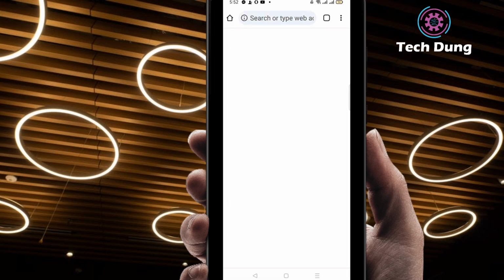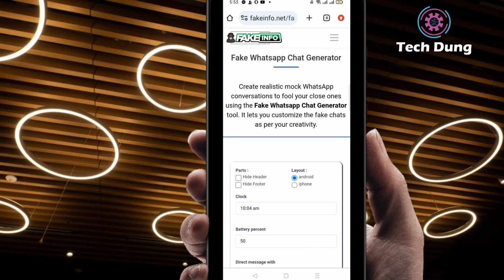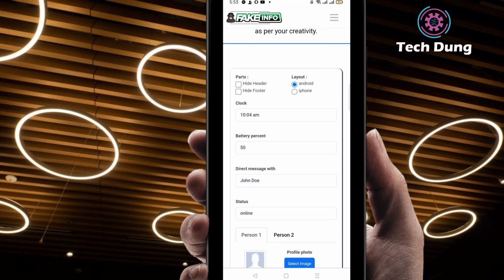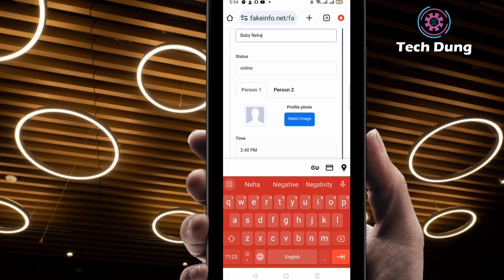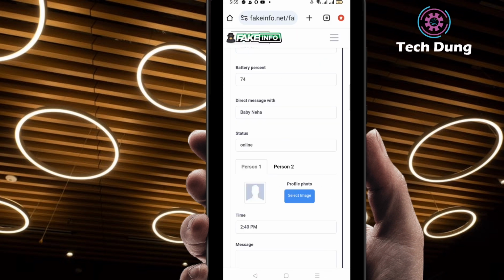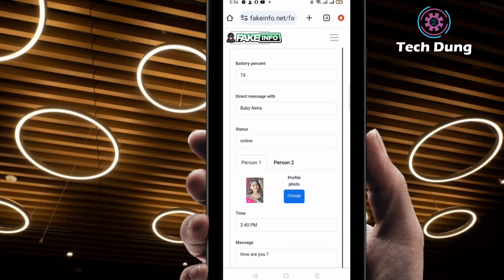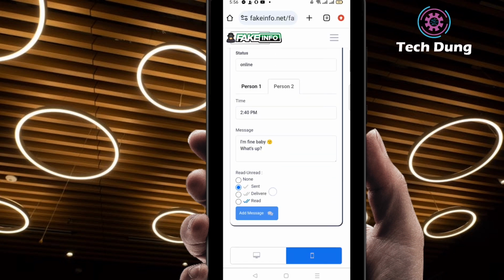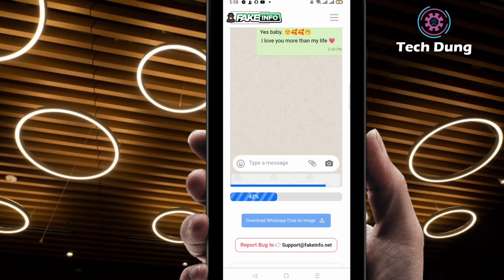WhatsApp Fake Chat || How to Create Fake WhatsApp Chat | How to Make Fake WhatsApp Chat Conversation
WhatsApp Fake Chat || How to Create Fake WhatsApp Chat | How to Make Fake WhatsApp Chat Conversation is a tutorial video. You can make fake chat after watching this video.